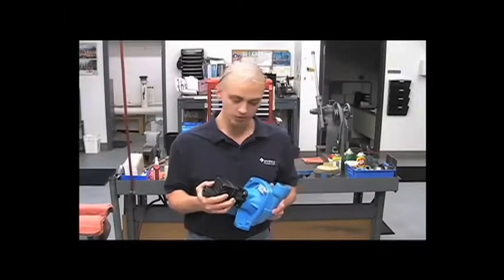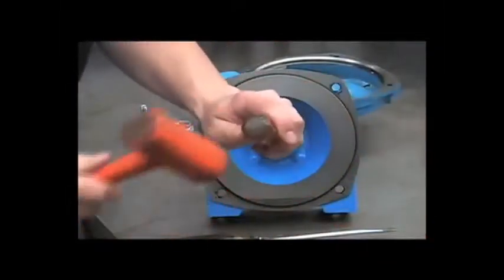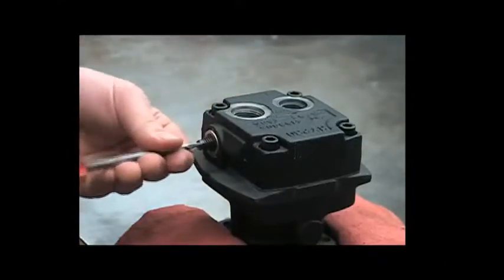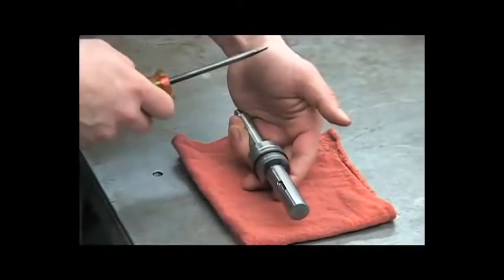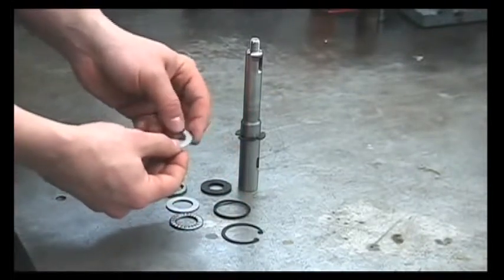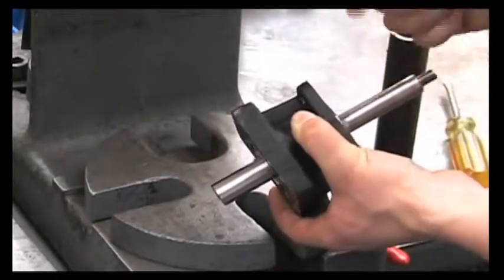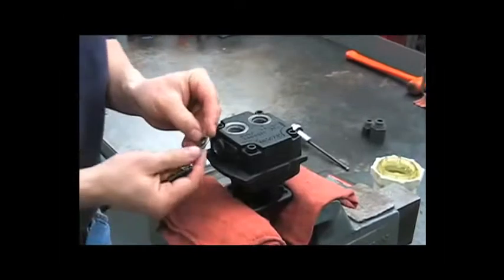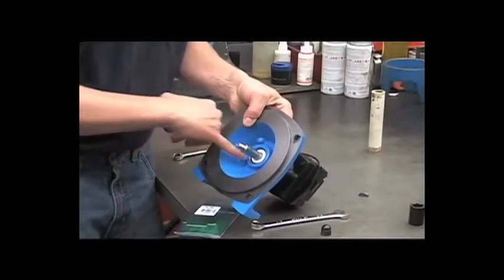Hypro Centrifugal Service Video Full 2017